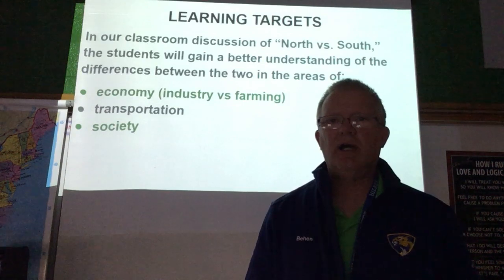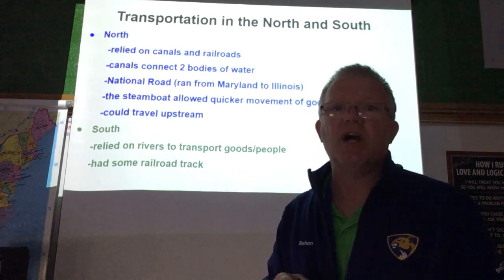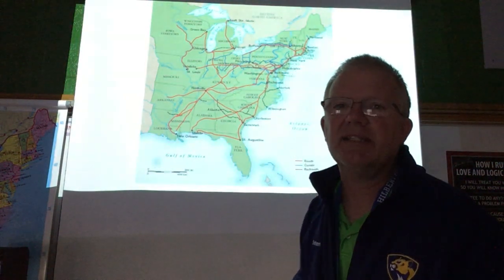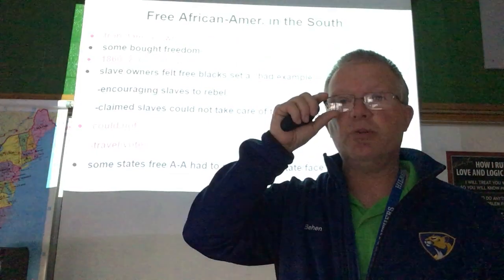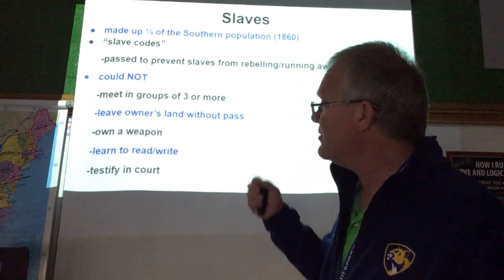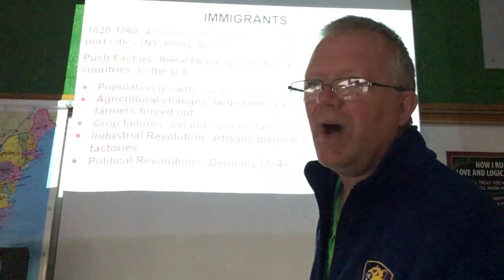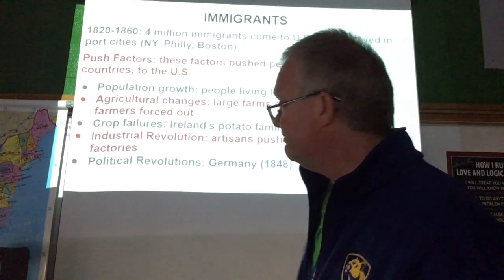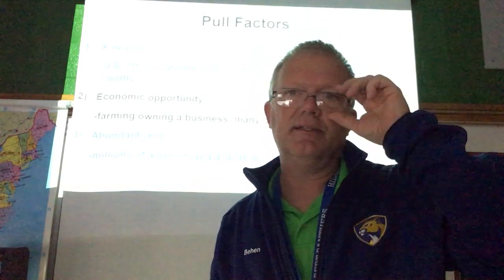Lesson 19: Part 2: “North vs South” Transportation and Society